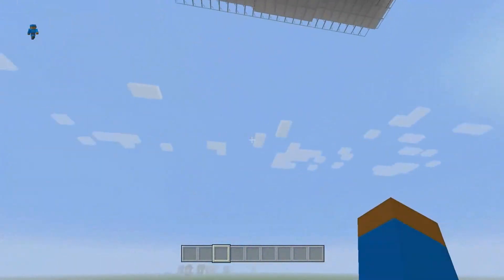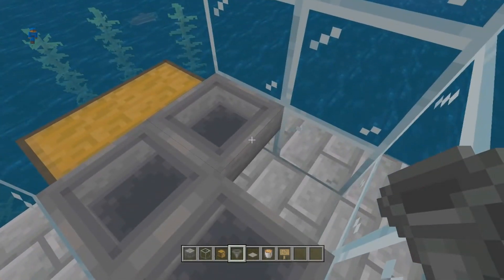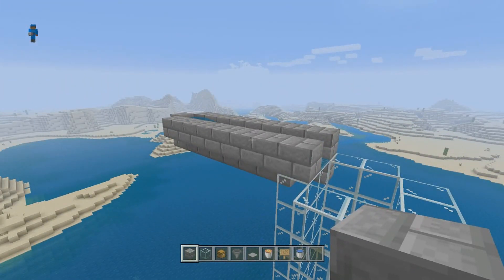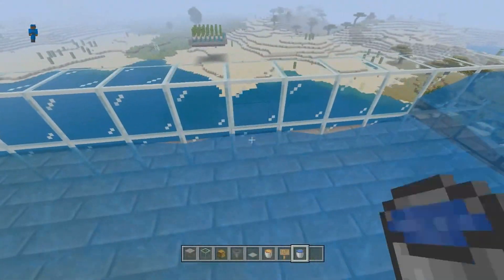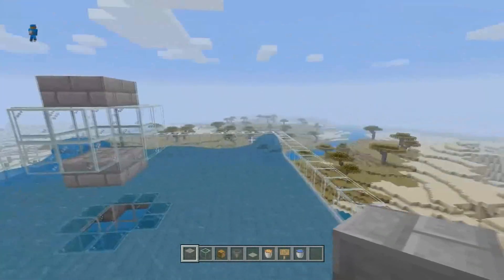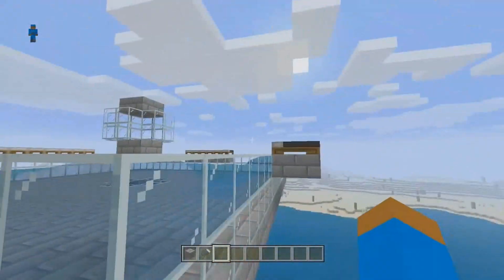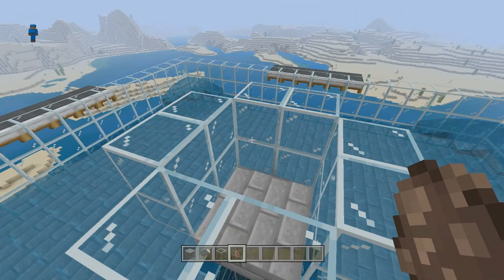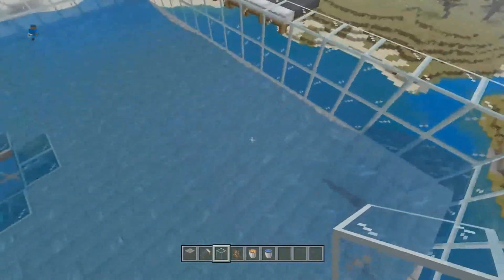EASY Minecraft PS4 Iron Golem Farm Tutorial! *CONSOLE EDITION* PS4,XBOX,SWITCH,PE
►GamerTag: KillFeedForMe